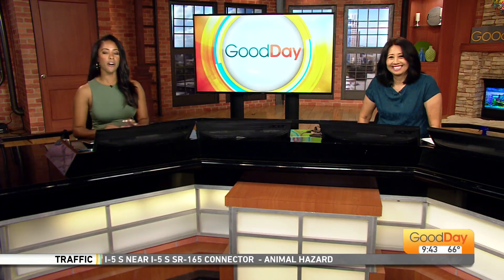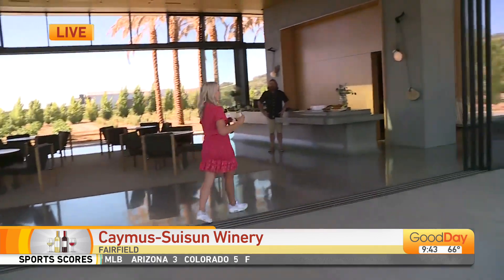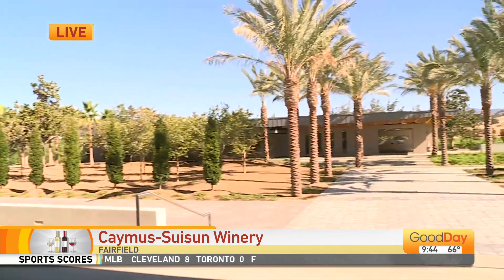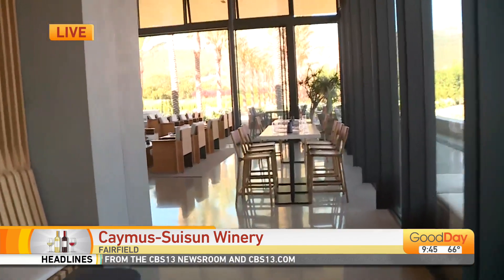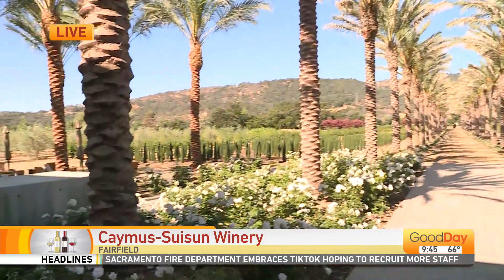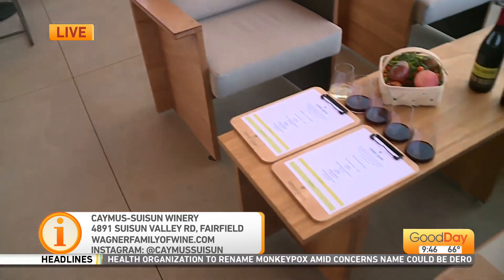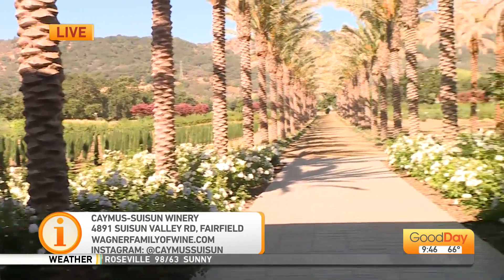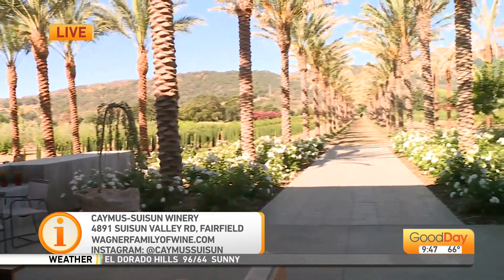Caymus-Suisun Winery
Caymus-Suisun Winery is located in the heart of Suisun Valley, a small but remarkable wine region only a short drive from Napa. This new winery is designed to offer a unique and unforgettable experience that breaks the traditional wine tasting mold.